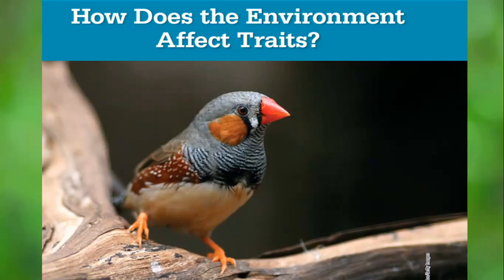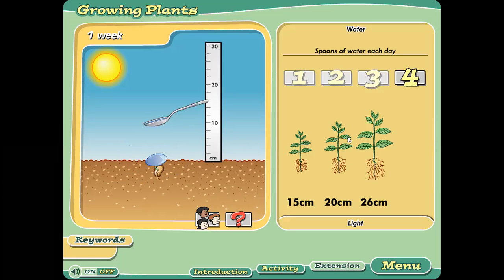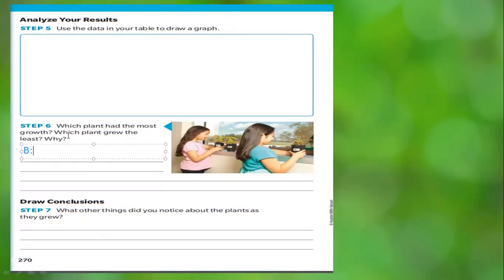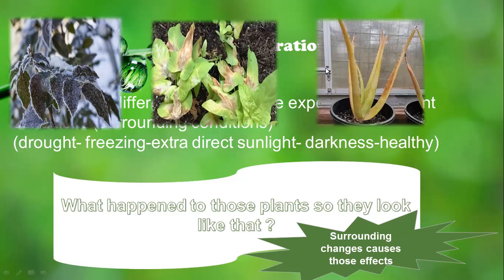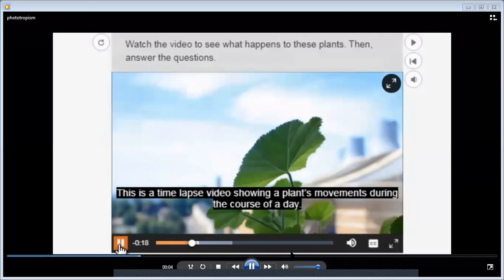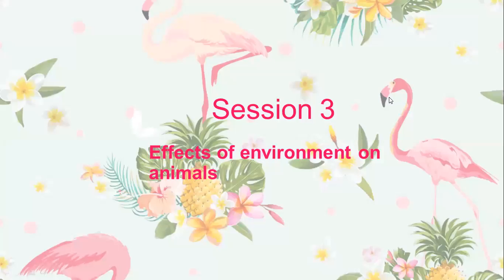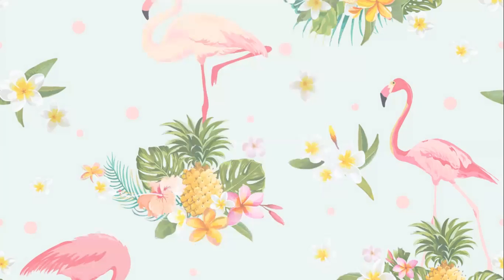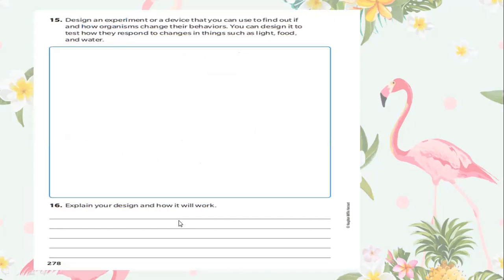Effect of the environment on the traits U5L1 grade 3 JIS